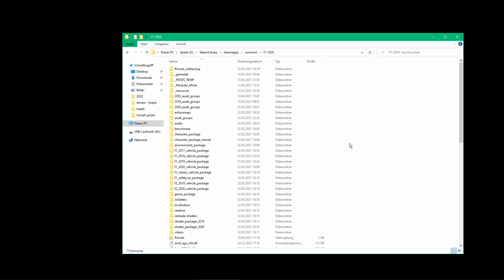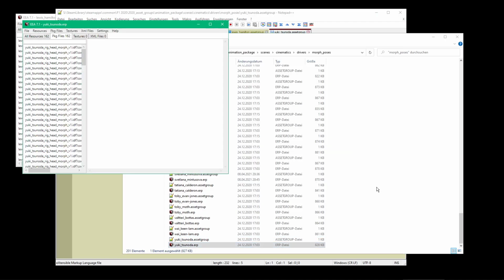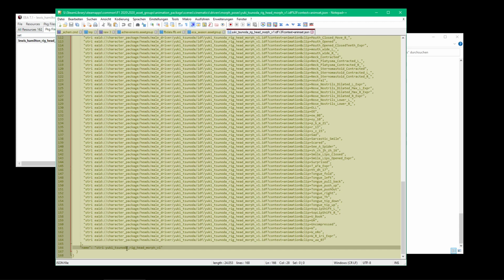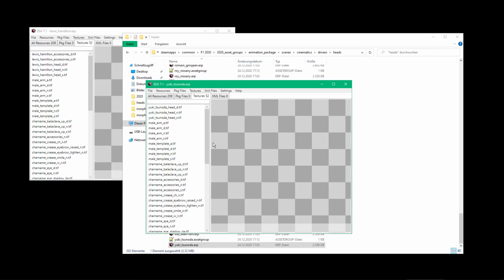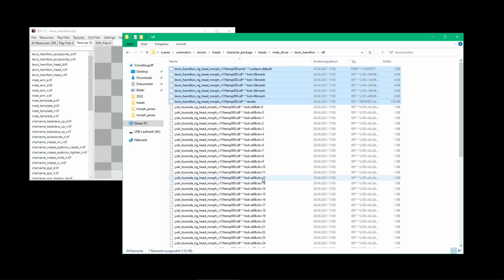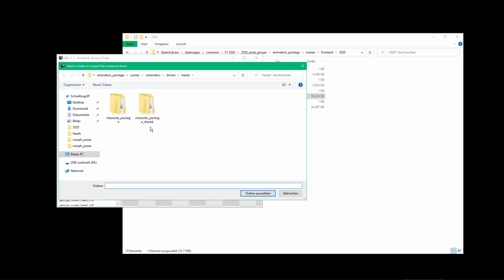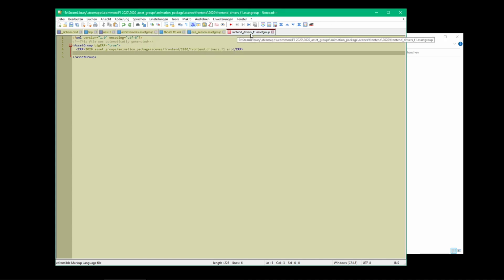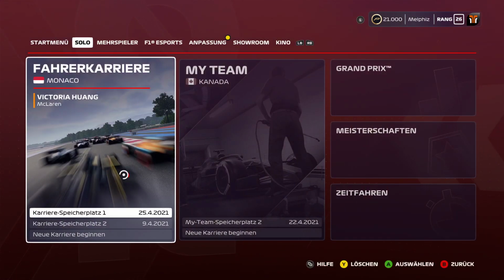F1 2020 Tutorial - How to swap driver faces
I will guide you through the progress of swapping drivers in F1 2020.
If you want to read the "how to", just check out my topic on Racedepartment: